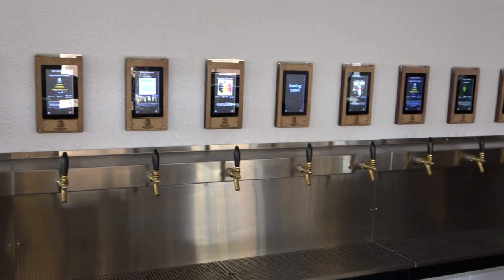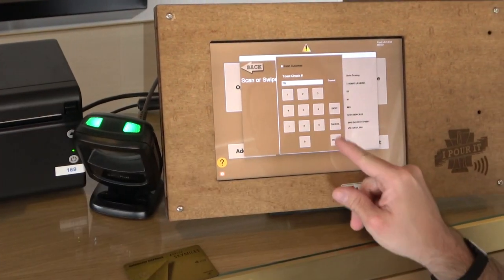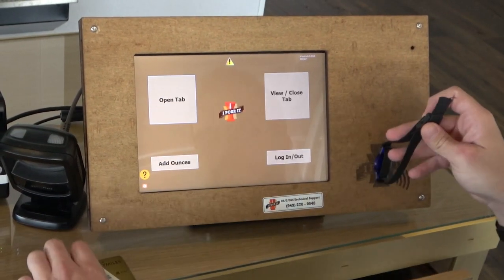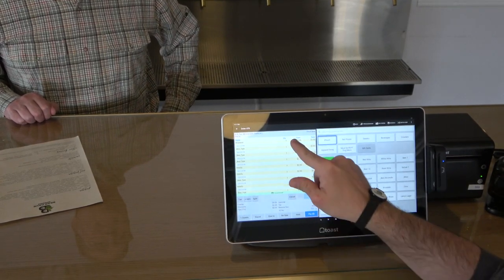iPourIt Self-Pour Tech + Toast Point of Sale Integration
iPourIt self-pour technology is fully integrated with the Toast Point of Sale solution. With the iPourIt and Toast integration, data from the iPourIt tap wall system is automatically added to an open check in the Toast portal, in real-time as customers are pouring.

It’s quick and seamless—helping speed up check-in and check-out, increase service efficiency, and streamline operations.